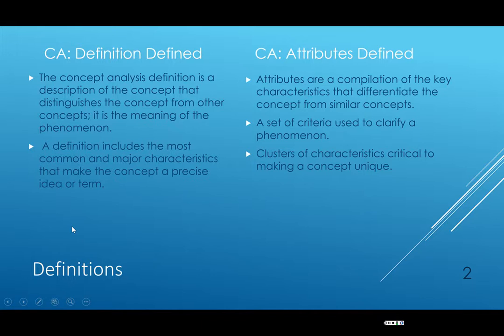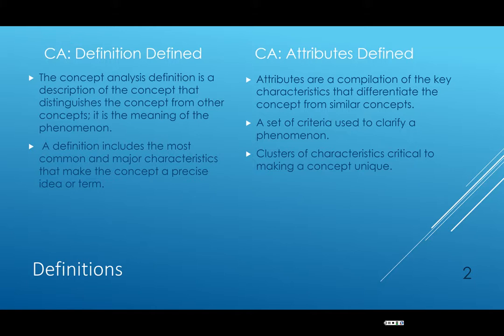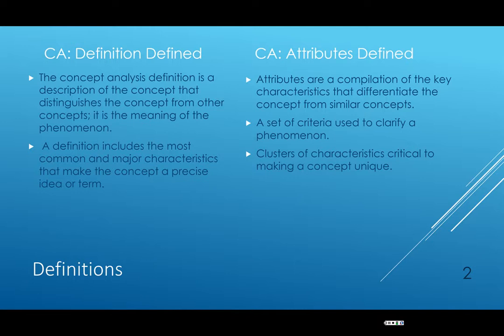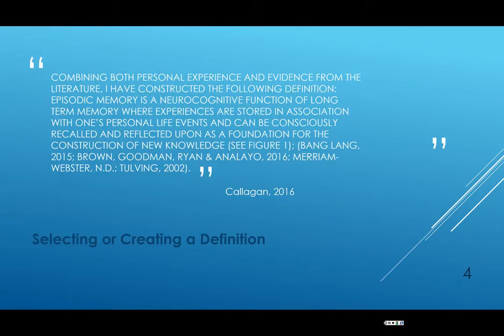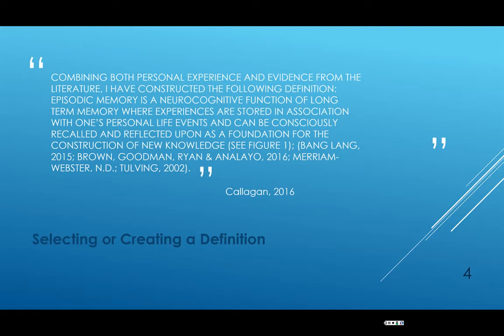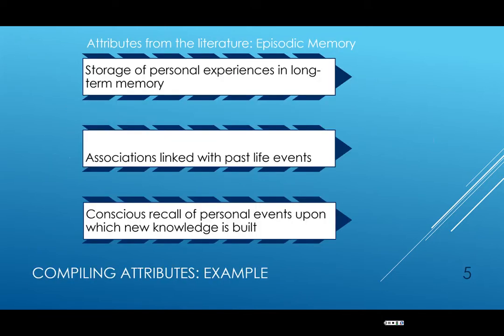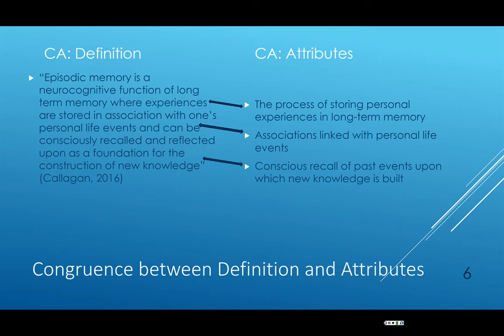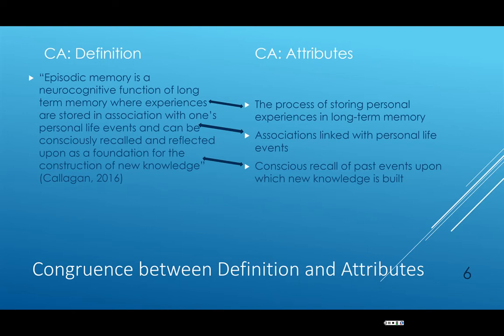EDL 812 Defintions and Attributes